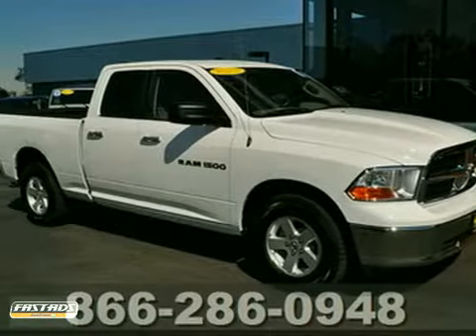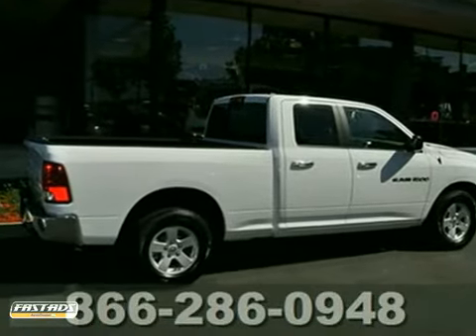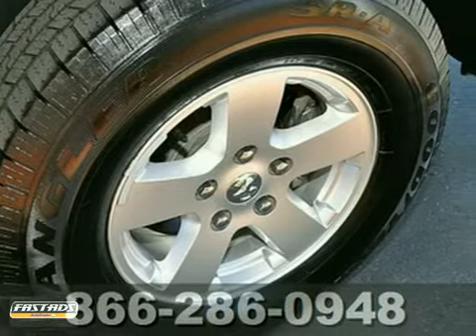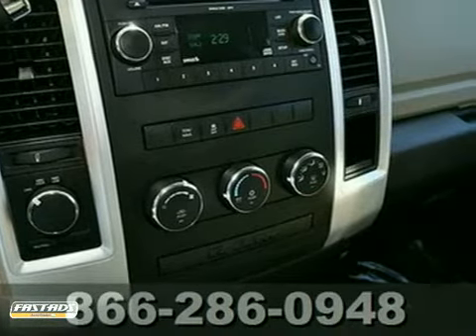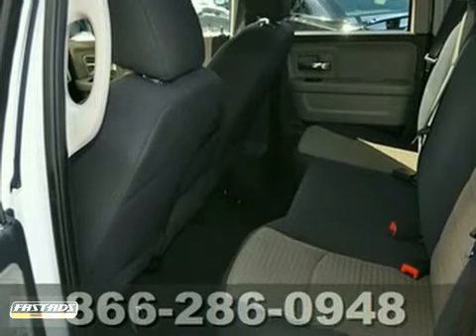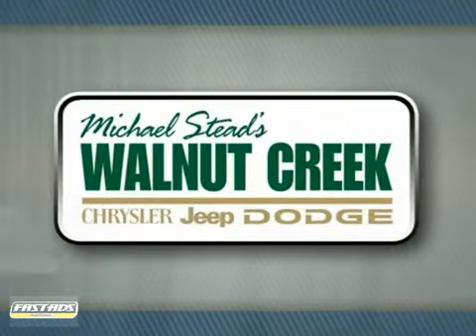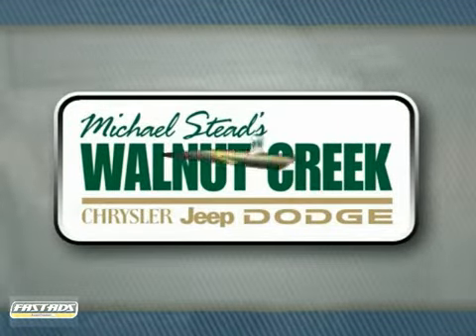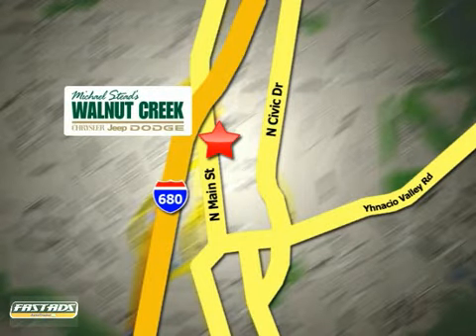2011 Dodge Ram 1500 Truck #3307 in Walnut Creek San - SOLD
If you are looking for real value on a great used car, Michael Stead Chrysler invites you to come in and test drive this 2011 Dodge Ram 1500 Truck, stock# 3307. We are conveniently located near Walnut Creek San Francisco, CA and known for our great selection, reliability and quality. Come take a look at this 2011 Dodge Ram 1500 Truck today.

2404 North Main Street
Walnut Creek San Francisco CA, 94596